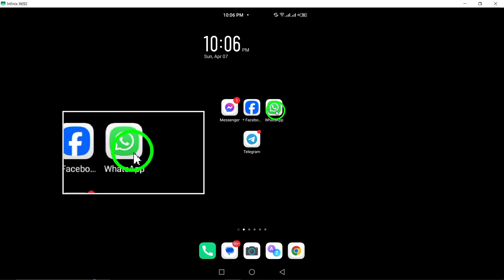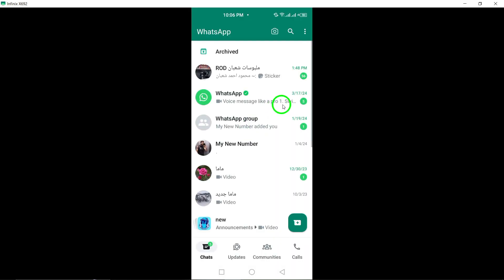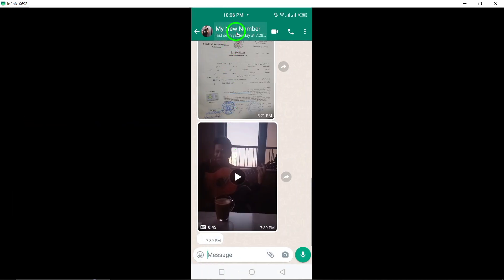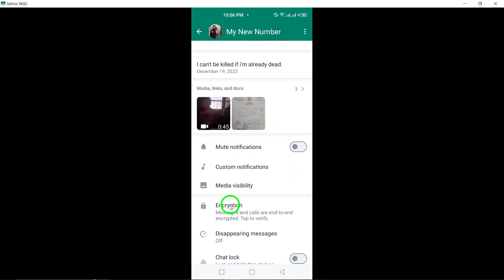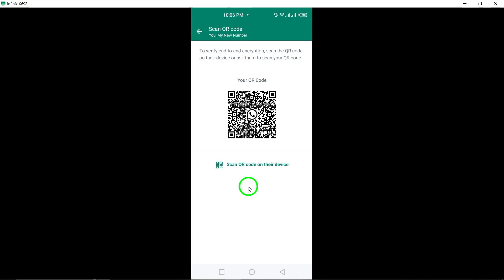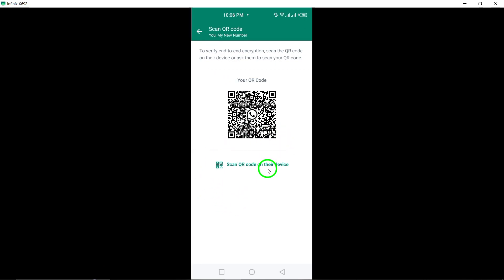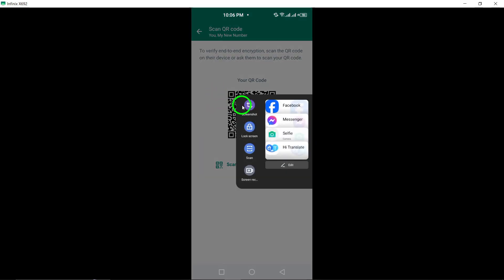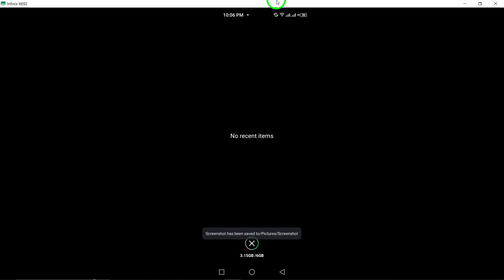How To Verify The End-to-End Encryption Code On WhatsApp (Updated)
Ensure the security of your WhatsApp conversations by learning how to verify the end-to-end encryption code with this updated tutorial. Follow these steps to confirm the encryption for your chats:

1. Open WhatsApp on your Android device.
2. Open the chat you want to verify.
4. Tap on Encryption.
5. Tap Scan QR code.

Verify the end-to-end encryption code on WhatsApp to protect your messages and maintain privacy.